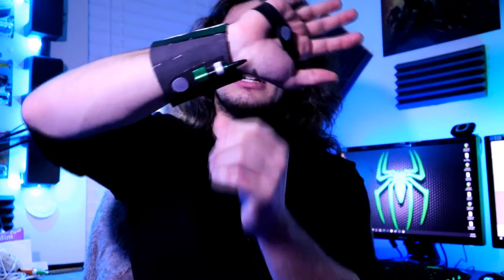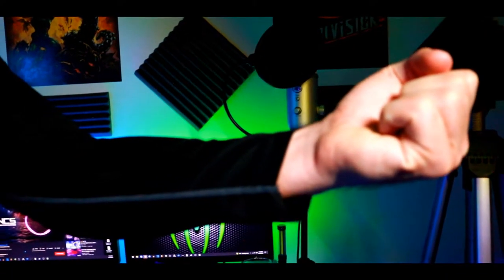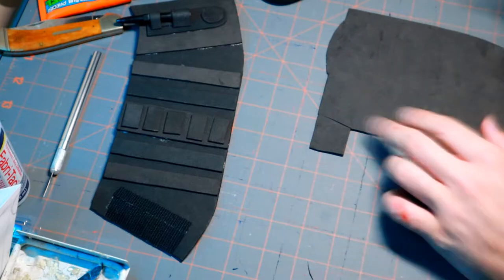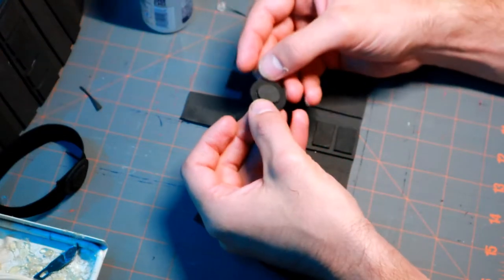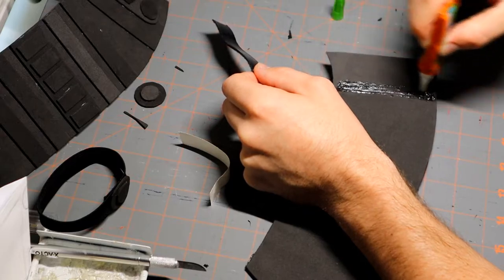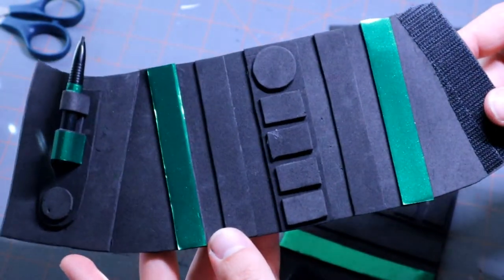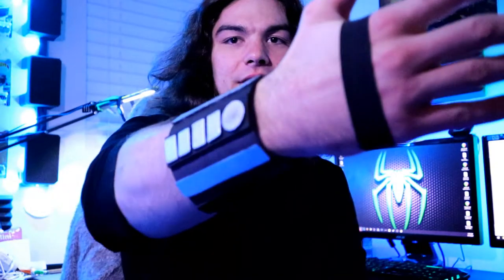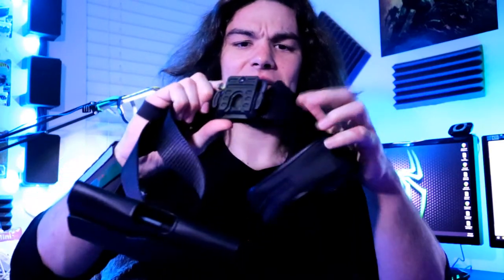Building the "Big Time" Spiderman Suit // PT.3 // Utilities!!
Making the Webshooters, designing a tactical belt and revealing the under suit for the Spiderman outfit!!

Materials:
Leather Phone Holder

Tactical Belt

DRKSN Compression Workout Pants